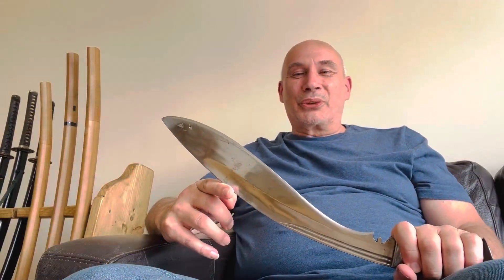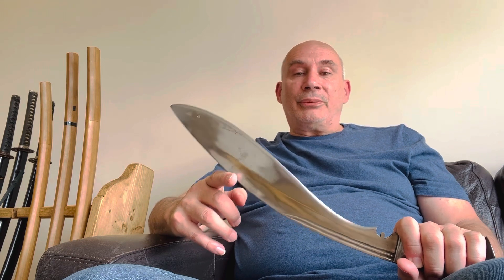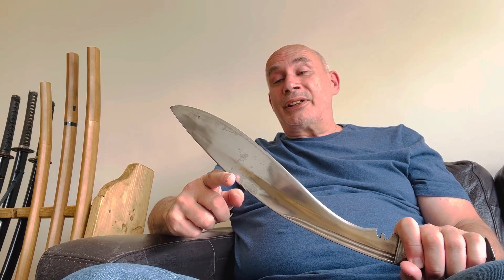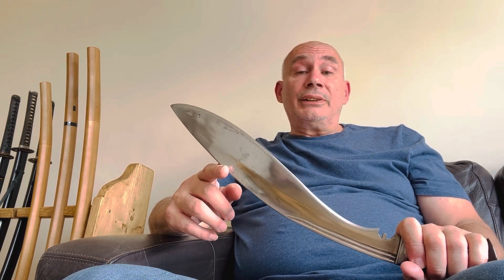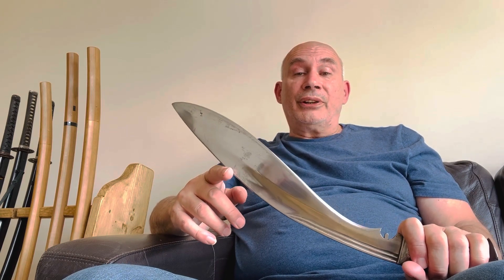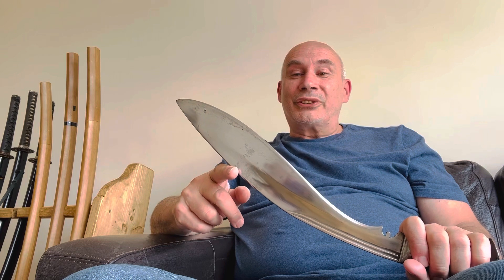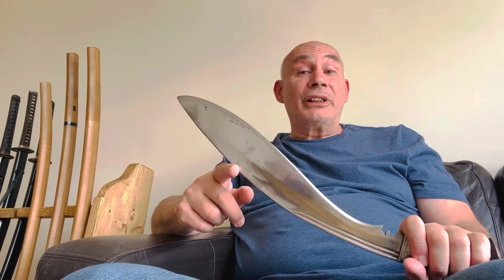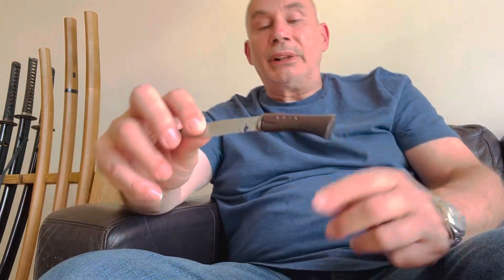Tora Kukri; An update on the 1578 (possibly a 2/11th GR) WW1 Kukri, a big 👍 to Thomas Rambaut